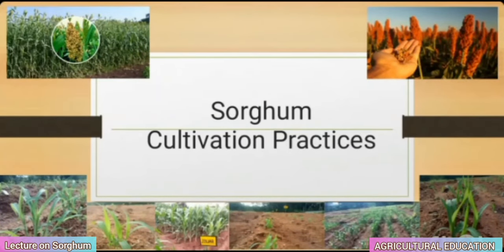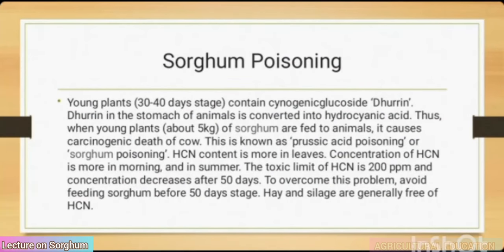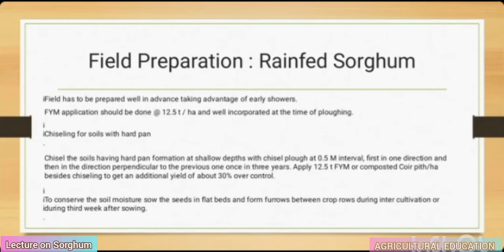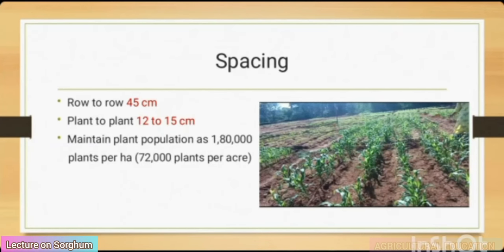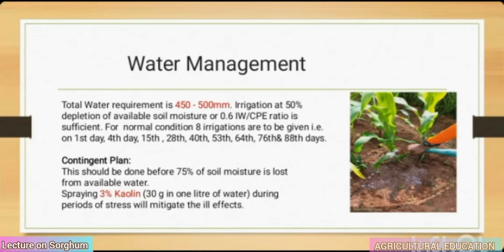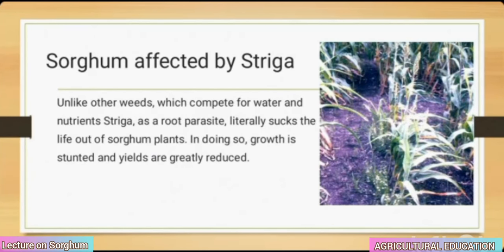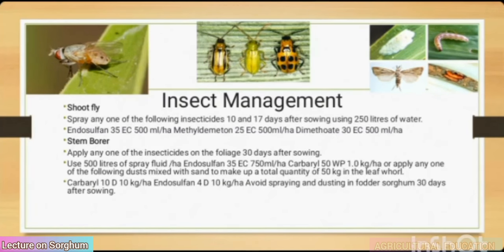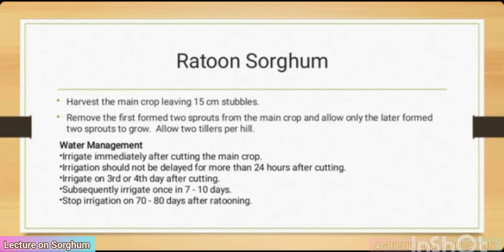Complete lecture on cultivation practices of Sorghum |Agricultural Education